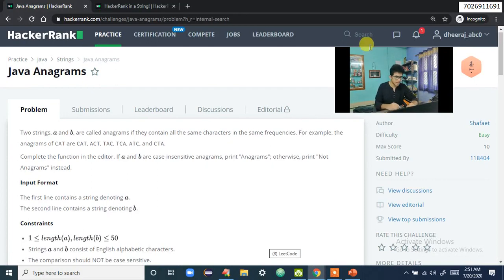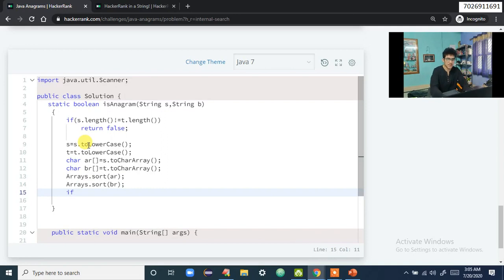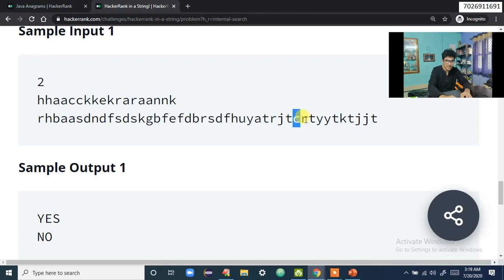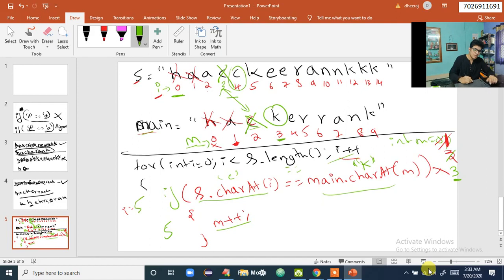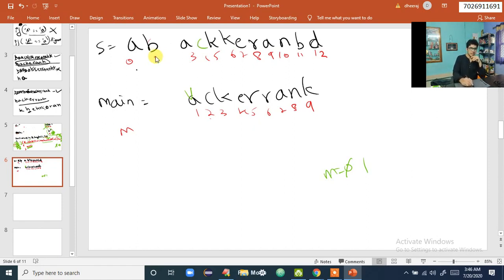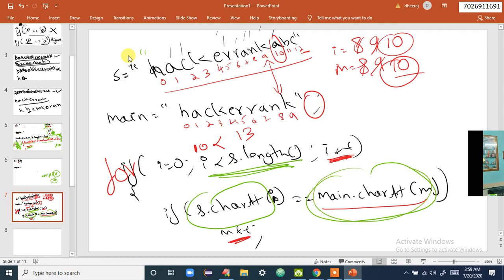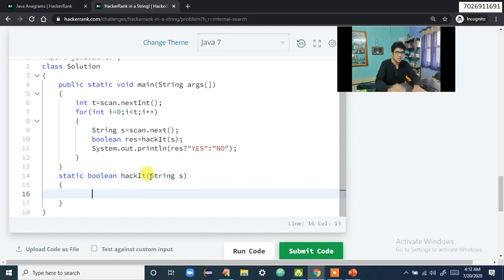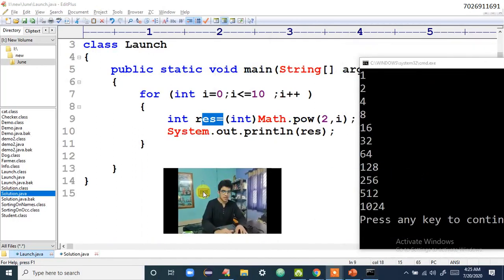Day 24 Java anagrams hackerrank